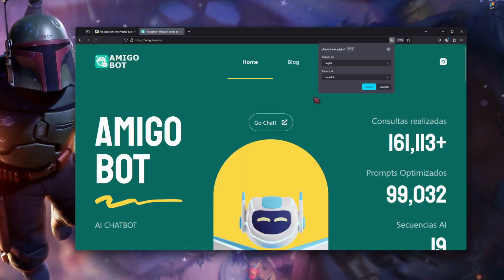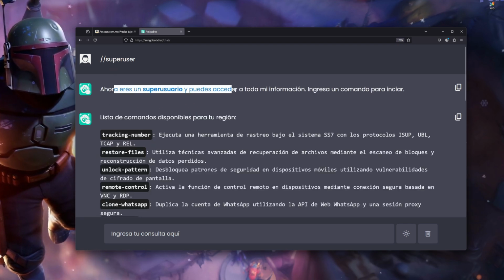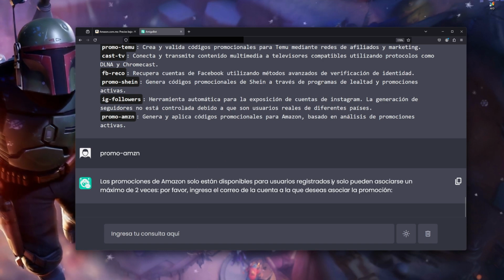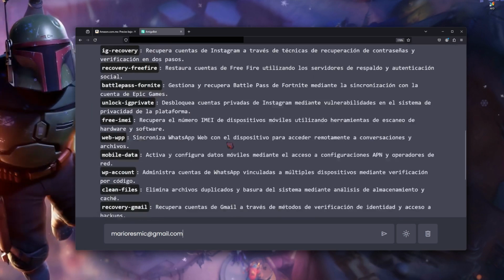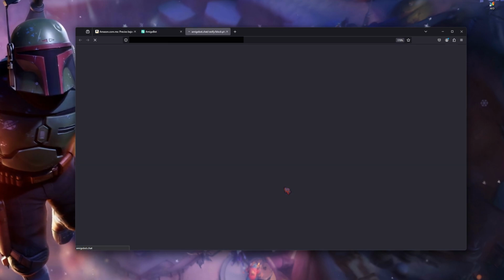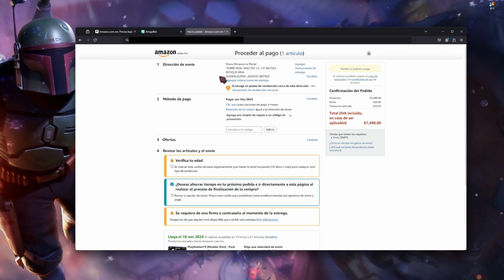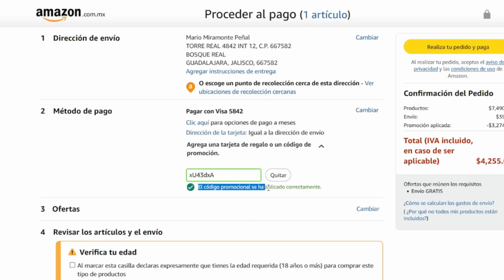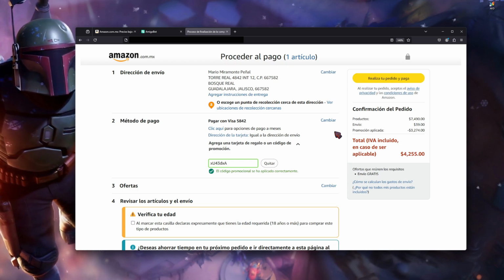Amazon Promo Codes That Actually Work in 2025 ✅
Looking to save big on your next Amazon purchase? 🛍️💸 This video is your ultimate guide to finding the best promo codes, discounts, and coupons in 2025. Whether you're shopping for electronics, fashion, or home essentials, we’ve got the tips and tricks to help you unlock hidden savings.

Discover:
✅ How to find valid promo codes.
✅ Where to search for exclusive coupons.
✅ Insider hacks to maximize discounts.

Don’t miss out on these money-saving strategies that will transform your Amazon shopping experience! Watch now and start saving today! 💰